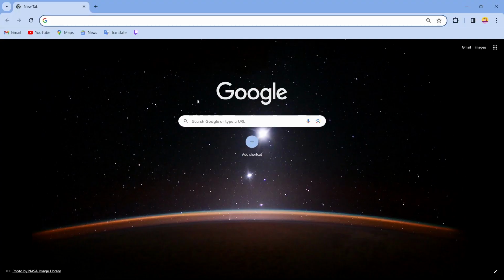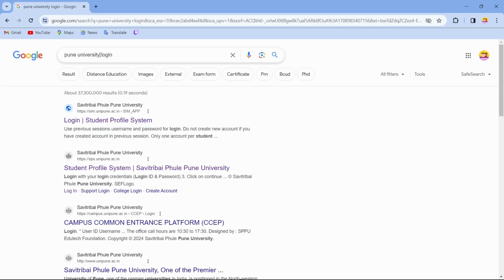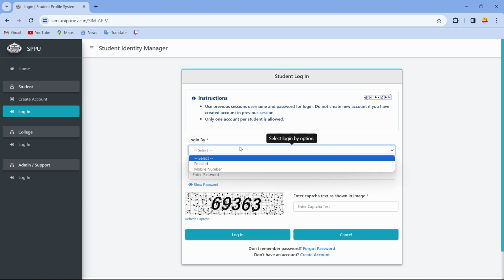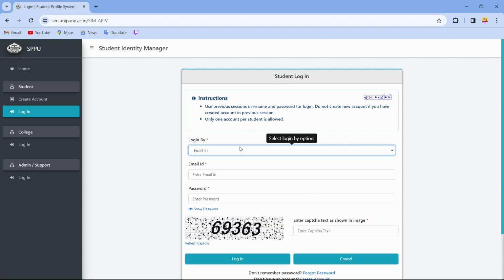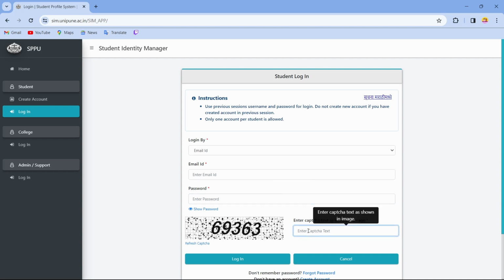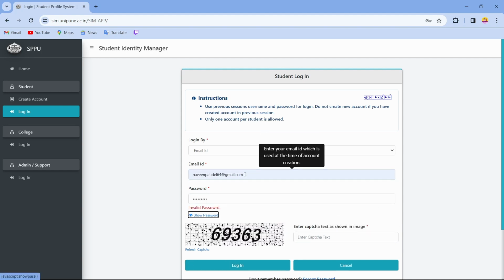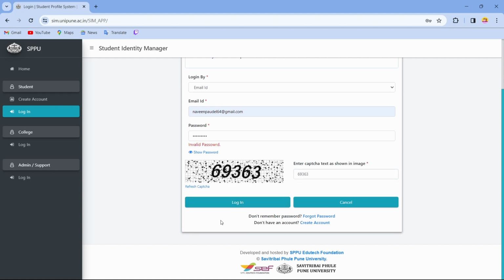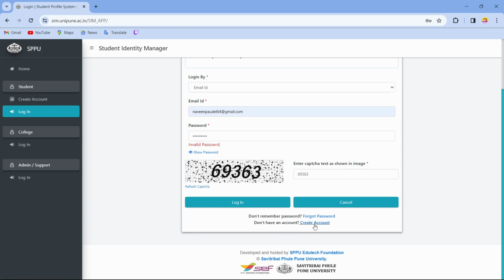How to Login to Pune University Account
Learn, How to Login to Pune University Account
this video guides you through an easy step-by-step process to Login to Pune University Account